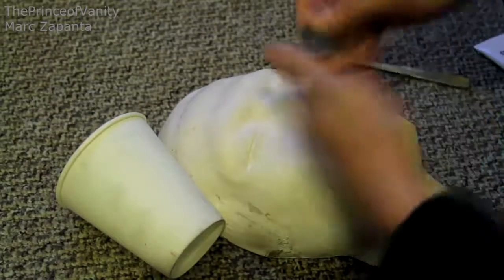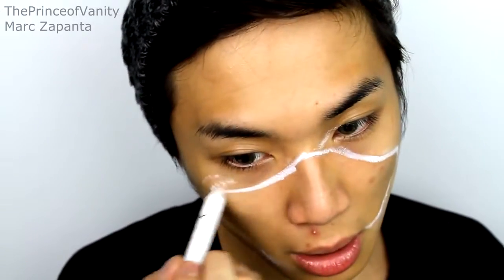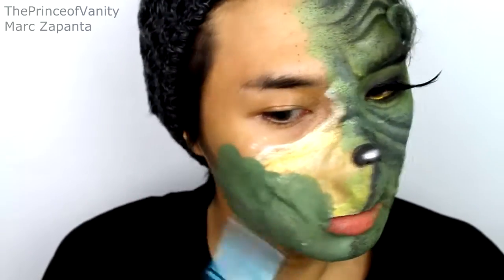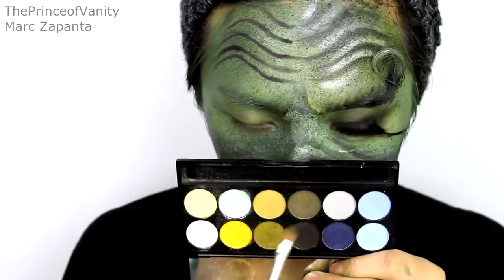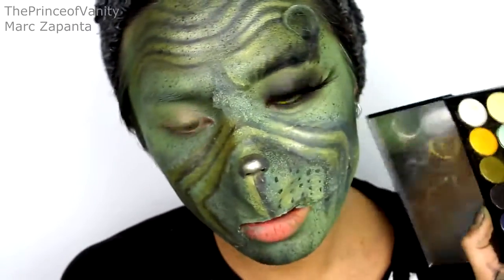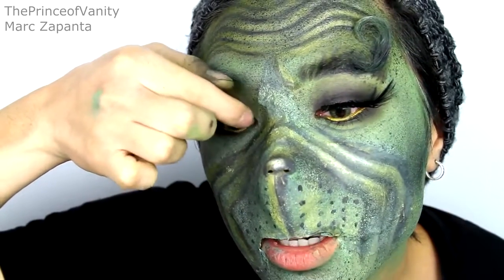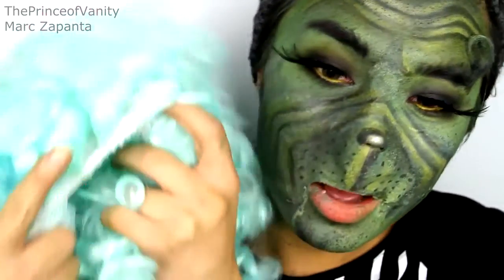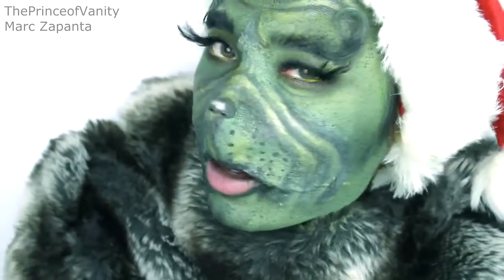The Grinch Makeup Transformation ThePrinceOfVanity